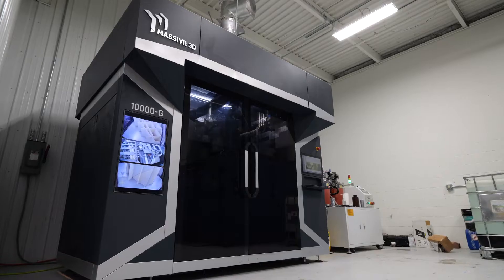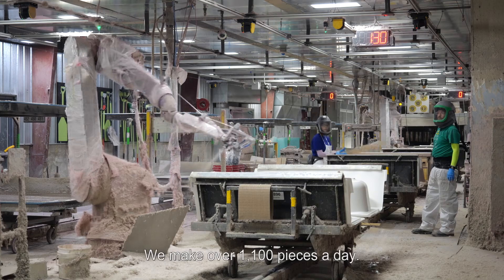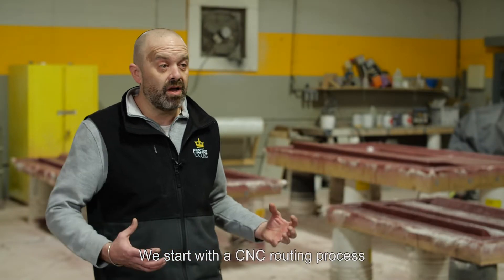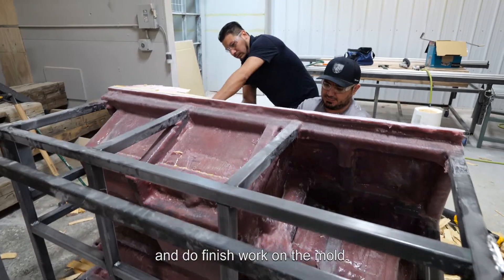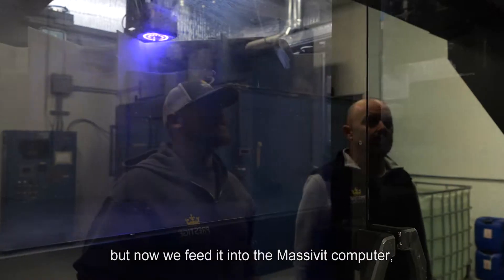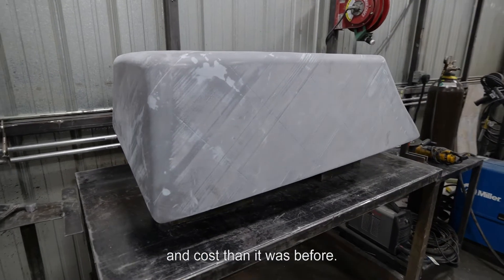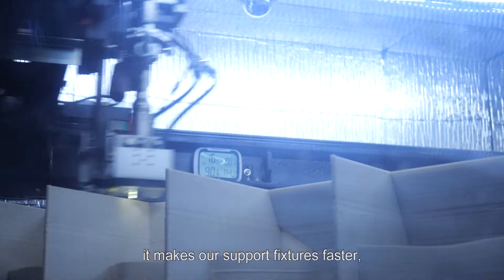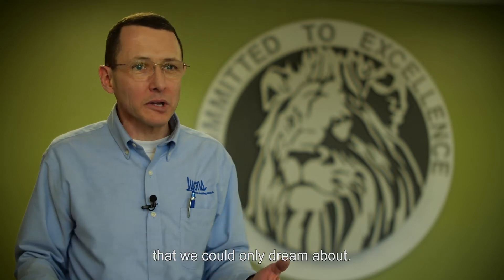Lyons Industries on the Massivit 10000 - "Automation is Everything for Us"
President of the company Lance Lyons: "For Lyons Industries, automation is everything for us to be able to grow". He explains how the process of making a pattern and mold used to take 12 weeks, but now he can digitally print molds in a fraction of the time and costs. Watch the full success story here